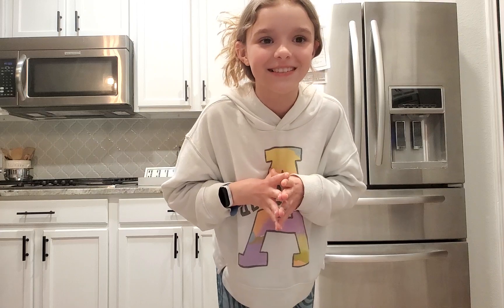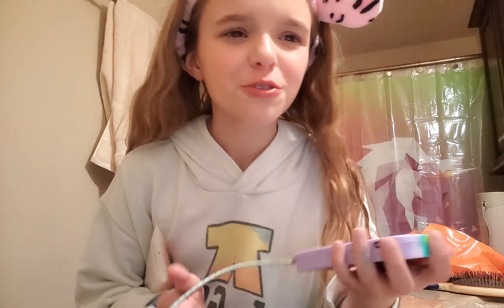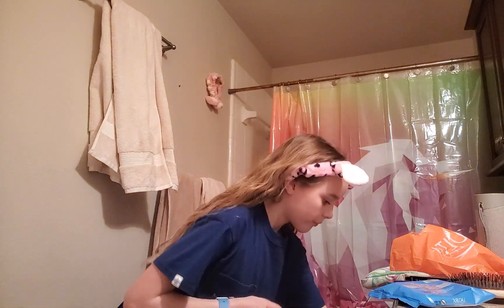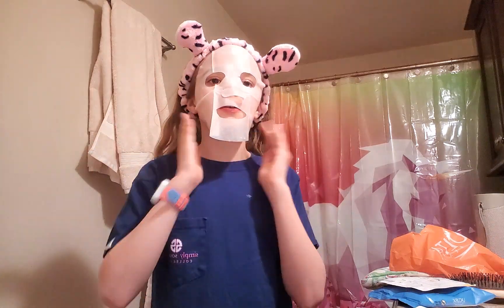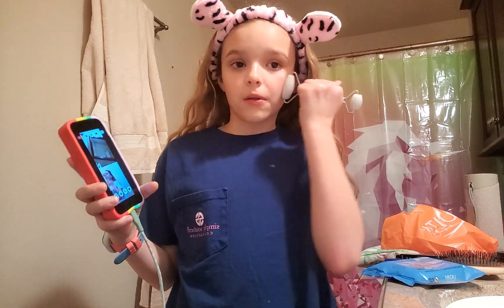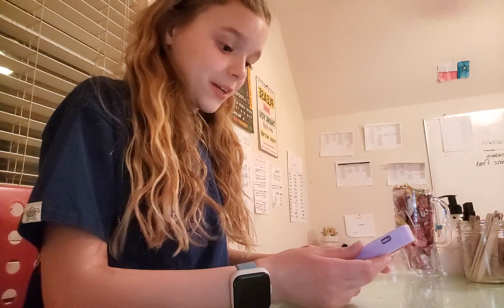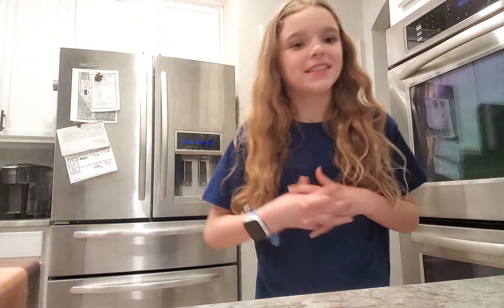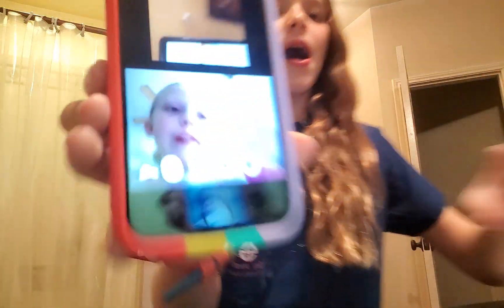2023 NIGHTLY ROUTINE With faith!!!! *skincare*